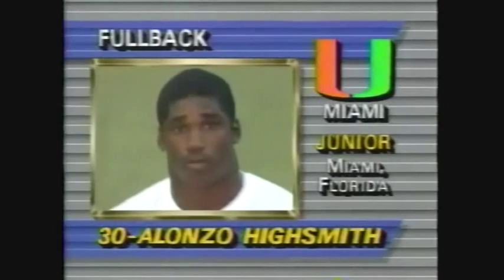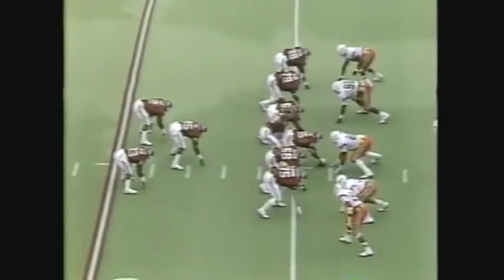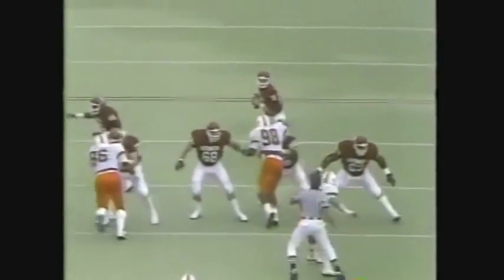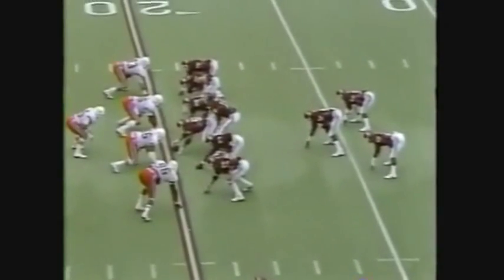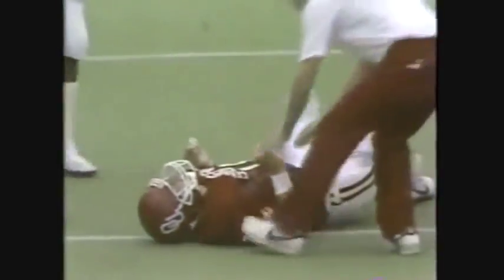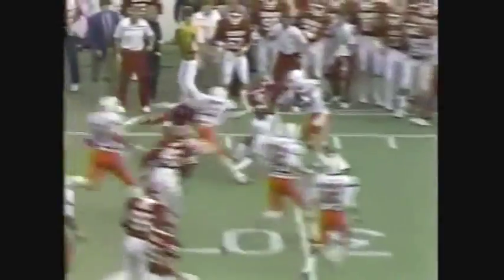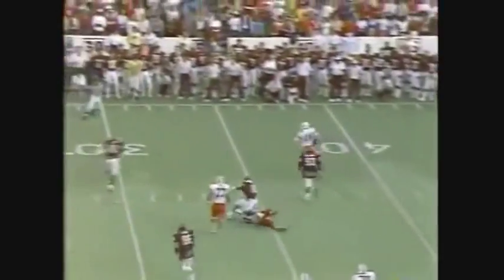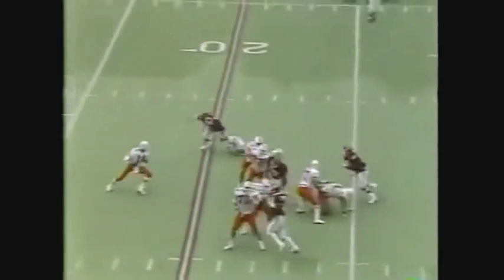1985 College Football Miami Hurricanes 27 vs Oklahoma S 0004